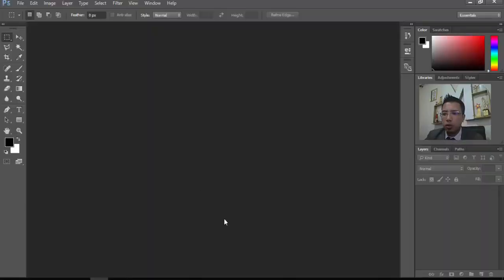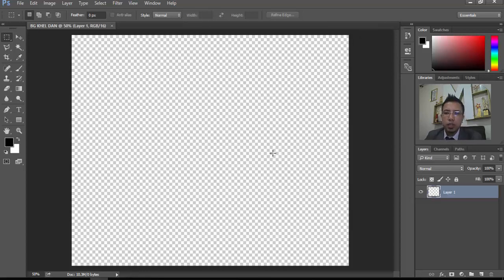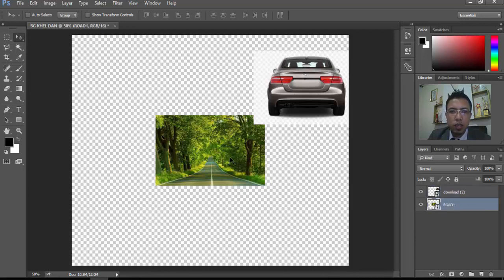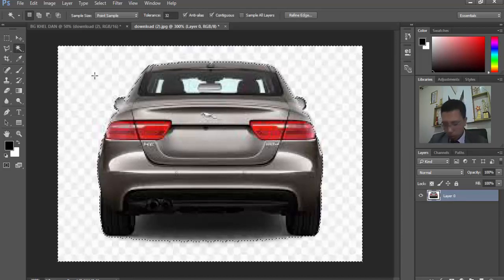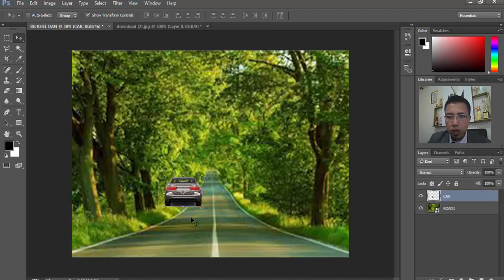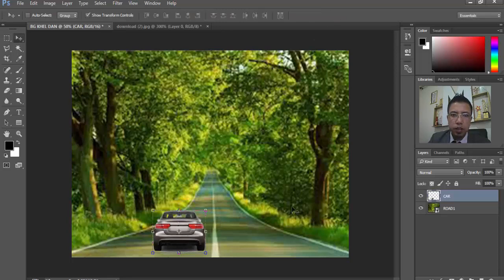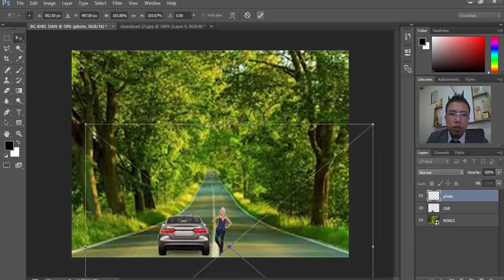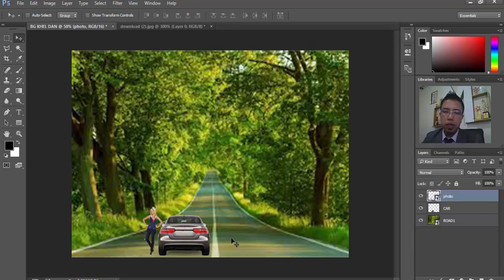PHOTO BACKGROUND ITI KIKHEL HAM?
hiche video hi ve le chun Thadou KUKI pao a kisei ahi in,na het them ding katasan e.

VIDEO Athat2 jong hung ki upload nalai ding ahi.

Anoi ja hi video masa ho navet nom le alink a kipe e, ana ven